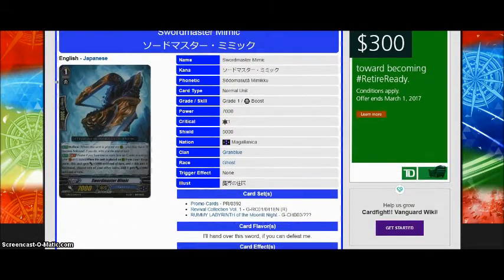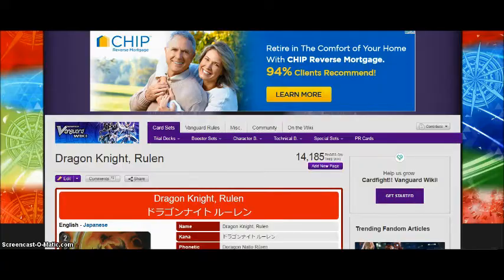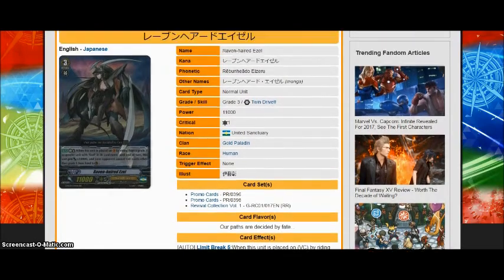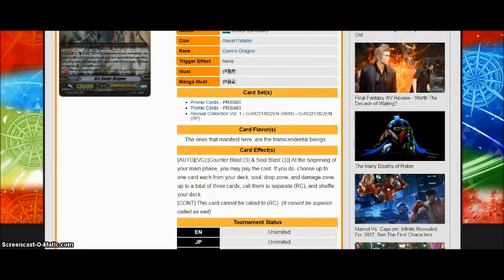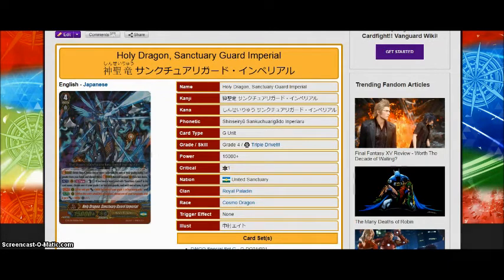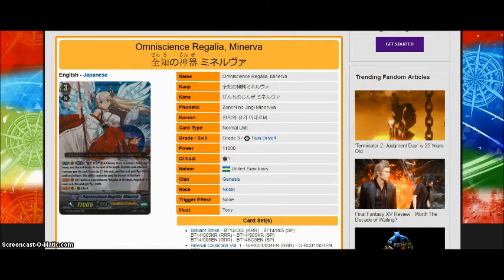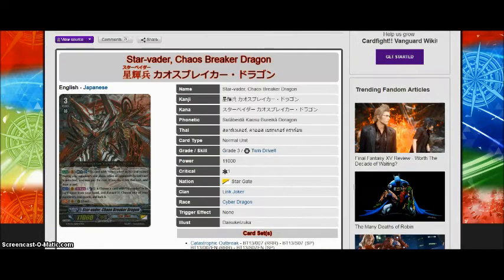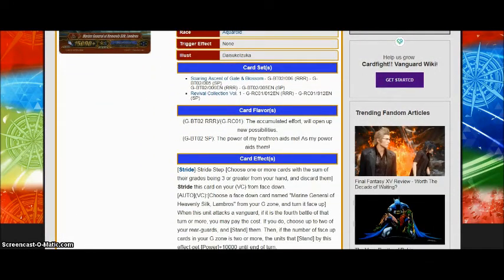Cardfight!! Vanguard - Revival Collection Thoughts and Review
TL:DR Reprints are good.